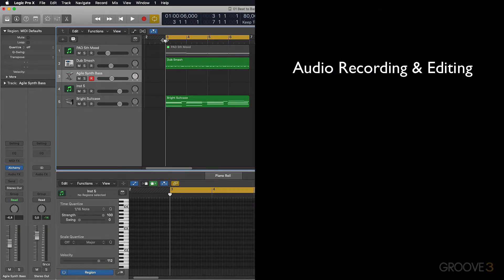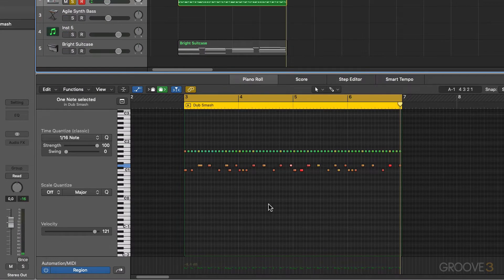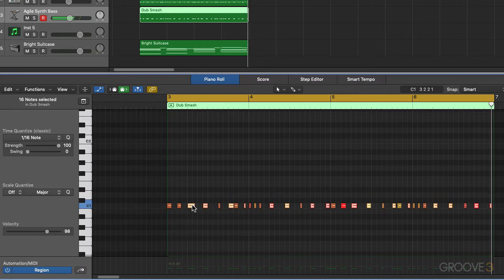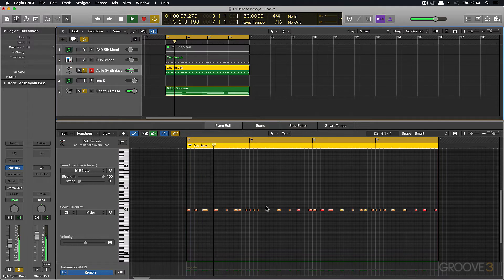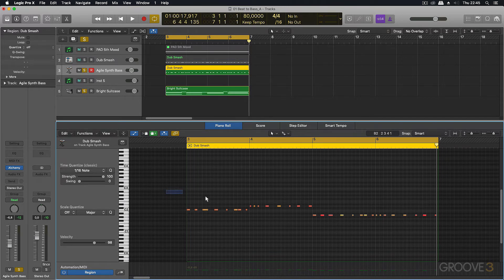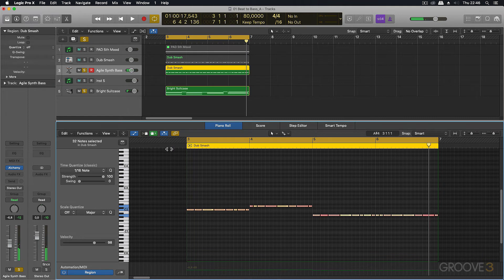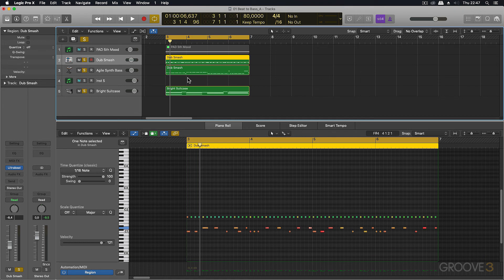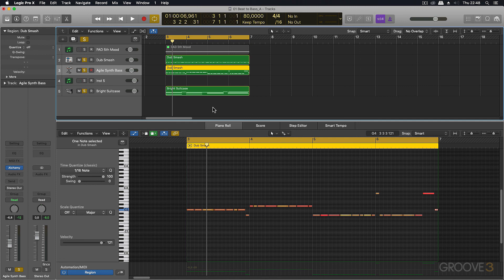Turning a Drum Beat into a Bass Part (Getting Creative with Your DAW)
This video shows how you can take your drum rhythm ideas and convert them to baselines that follow the groove.